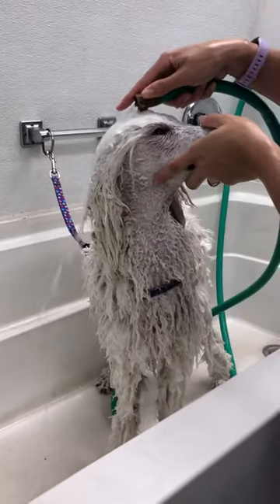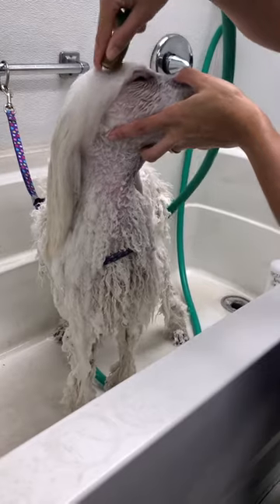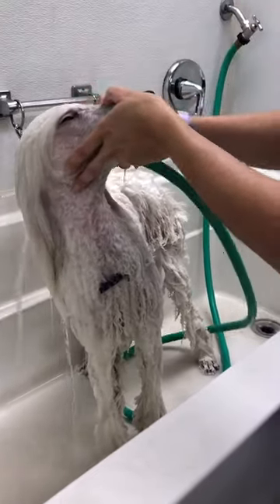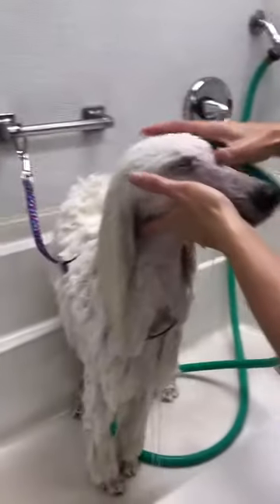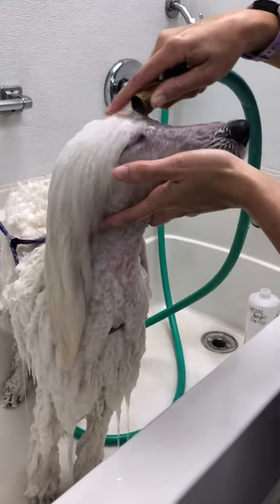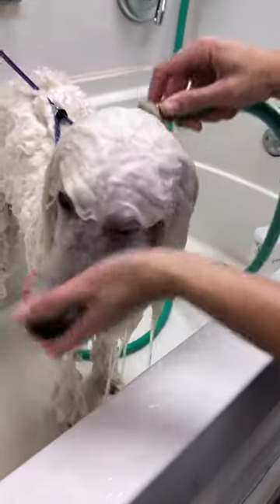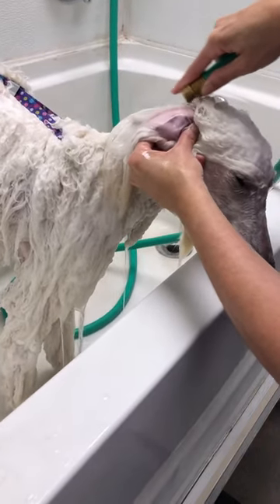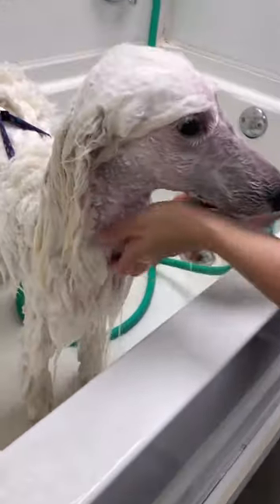How to safely rinse shampoo off your dogs face without getting water in their nose.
Have you ever tried to rinse shampoo off your dog's face only to find them panic? It may be difficult, but it can be done.
In this video, you will see how to properly rinse shampoo from your pooch's face the safe way.
With these easy tips and tricks, you will learn to do it the right way.

Would you like to learn how you can start with creative dog grooming?